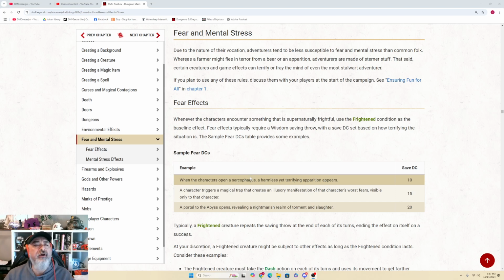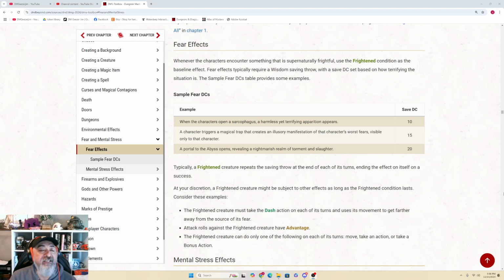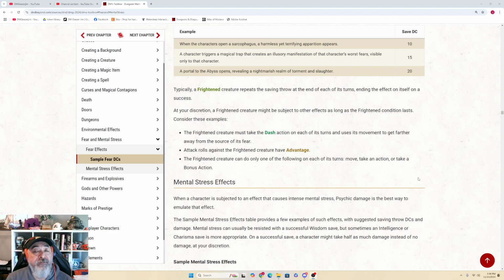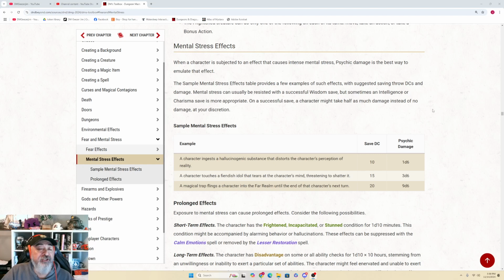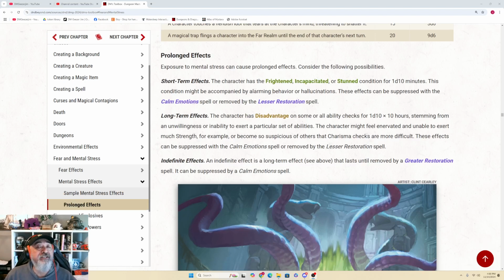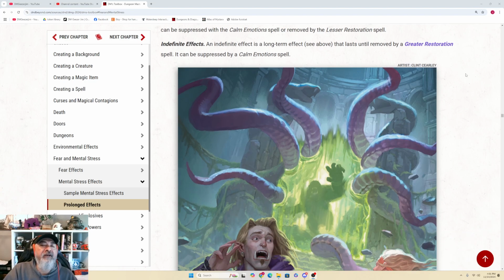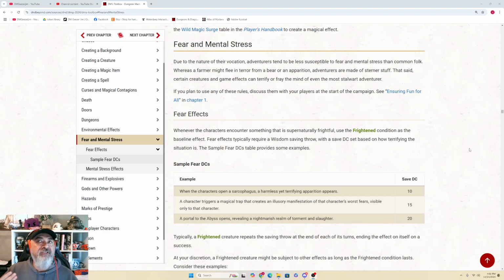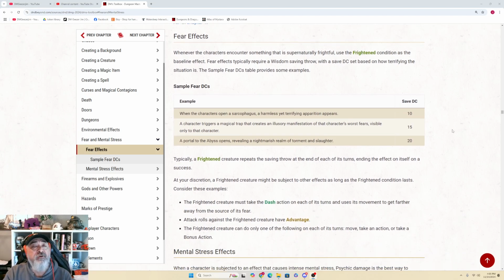Reading the 2024 DMG - Ch3 Part 11 - Fear and Mental Stress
quick little section and video discussing the base framework for how and when to apply fear and stress conditions.